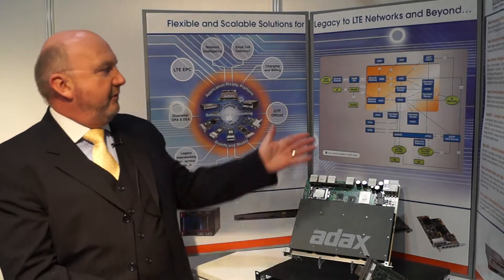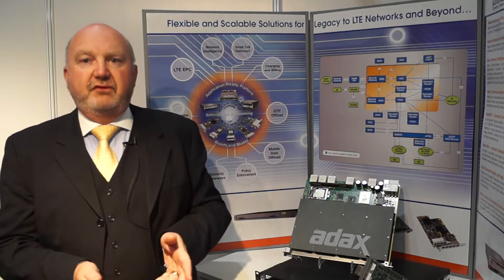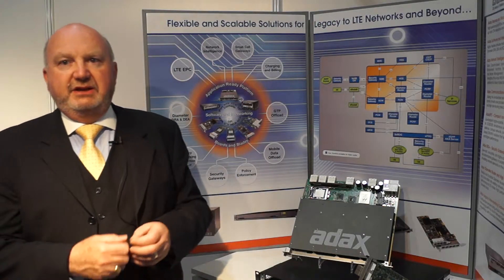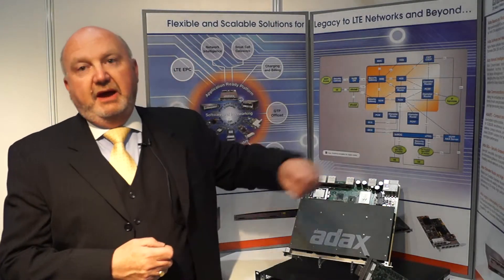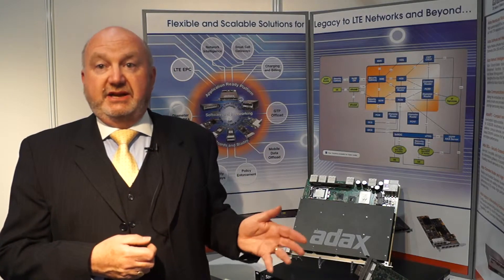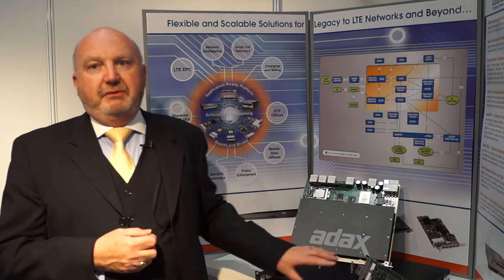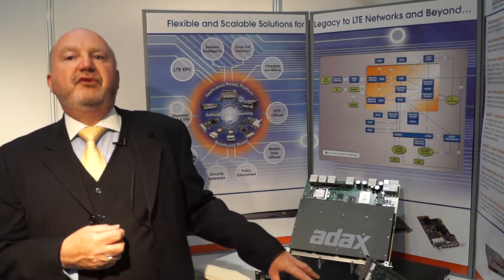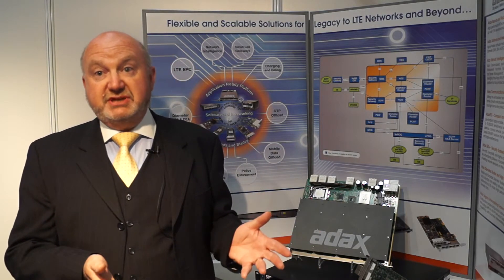SCWS: Adax on Wi-Fi/cellular integration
Robin Kent, director of European operations for Adax, discusses how the company's futureproof core can easily accommodate Wi-Fi integration while keeping in mind security and user experience.